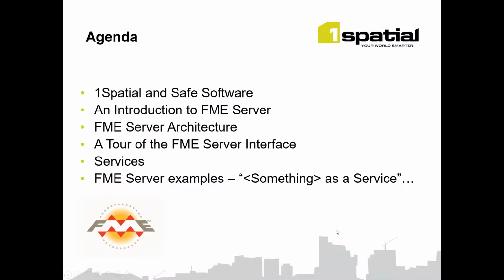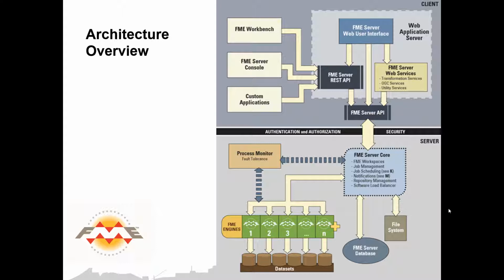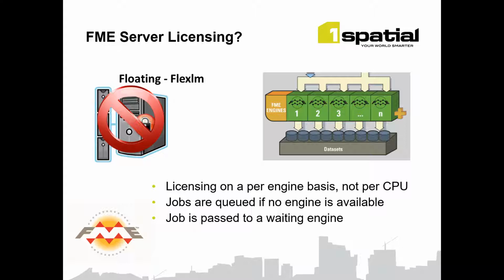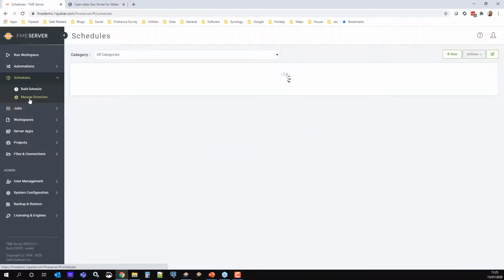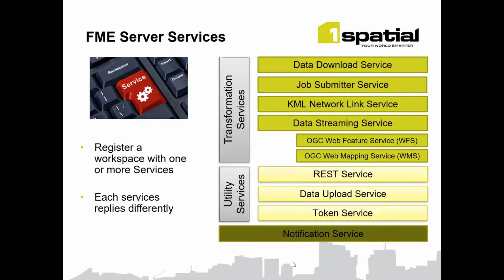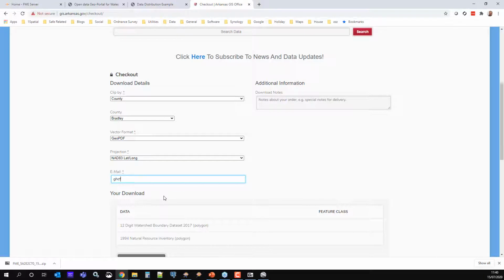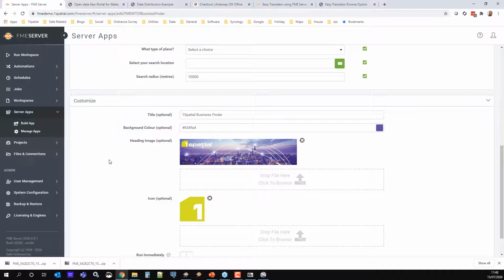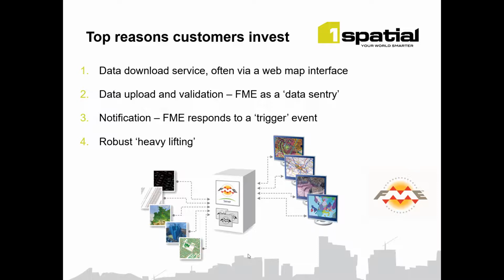An Introduction to FME Server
If you are thinking about how you can move your use of FME to an enterprise level, then perhaps this webinar is for you. In it we’ll give you an understanding of what some of the capabilities are and how you can fit it into your environment to solve problems by using FME as a service rather than being tied to the Desktop. This session will be a beginner’s overview to cover the fundamentals of the product and some of the key enhancements.

This webinar is part of our free FME education programme where we focus on one specific topic and dive deep under the covers to highlight a particular data challenge or solution. All of our historic webinars are published just in case you missed a session, you can review it there… but if you join us on the live session you’ll have the opportunity to ask our expert presenter some questions around the topic.